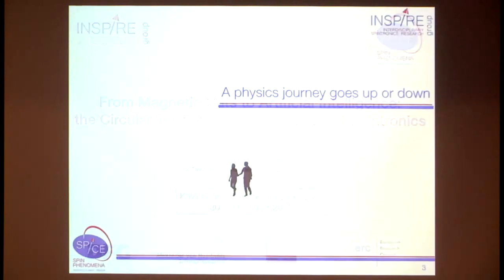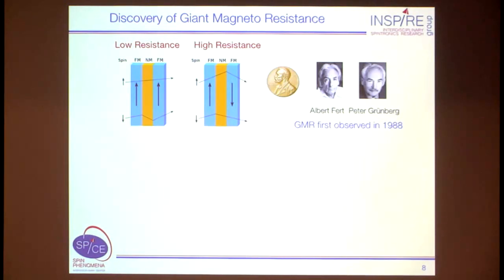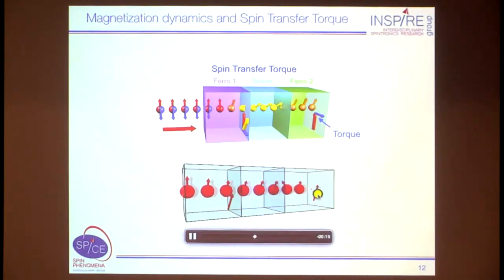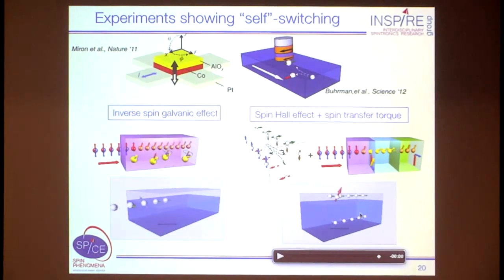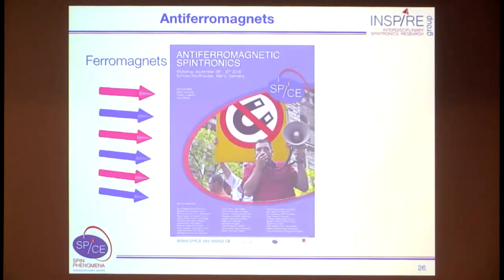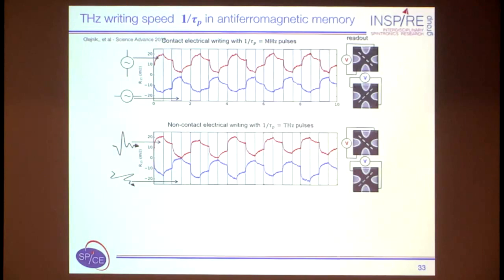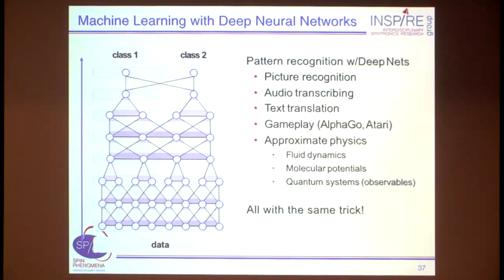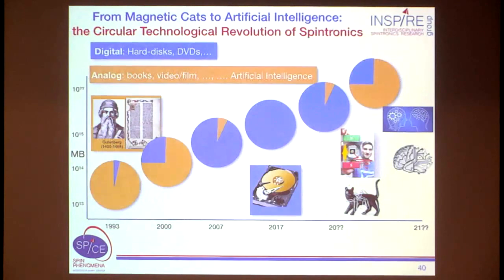From Magnetic Cats to Artificial Intelligence ▸ KITP Public Lecture by Jairo Sinova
From Magnetic Cats to Artificial Intelligence: The Circular Technological Revolution of Spintronics

We live in a multi-connected world of information technology. For better or worse, our destiny is linked to the technology which we depend upon. It has changed the way we interact, live, and influence our planet. Information technology uses the electrons of atoms for both computating, by using their charge, and in storing of information, by using the spin of electrons in magnetic materials. In the mid-2000s we saw an analog to digital revolution facilitated by the high-density information hard drives that gave rise to the Cloud. Today the new direction of storage technology focuses on doing away with hard drive technology and going towards an all electrical version in which charge-current and spin-currents are combined to flip magnets and create efficient Magnetic-Random- Access-Memories (MRAMs). To do so we have created magnetic materials that can flip themselves by running currents through them, similar to cat flipping itself. However, the revolution is just beginning. Ferromagnets, what is used today, have unfortunately a speed limit of GHz, which prevents them from connecting efficiently to the much faster THz optical communication network and the Internet of Things (IoT). These is where Antiferromagnets, which are faster but notoriously difficult to manipulate, come into play. In 2015 we created “antiferromagnetic cats” as well, which can now do similar things to ferromagnets but much faster and with properties that can be used for Artificial Intelligence Neural Networks. This has given rise to a revolution that has revolved in itself. Having gone from analog to digital in the late 2000s, we are coming back to analog, to search for efficient materials that can compute with the power and efficiency of the brain but at much higher speeds.

Born in 1972, Jairo Sinova is an Alexander von Humboldt Professor of Physics at Johannes Gutenberg Universität Mainz. After completing his doctorate at Indiana University in 1999, he became a postdoc at the University of Tennessee and the University of Texas at Austin before becoming a Professor of Physics at Texas A&M University in 2003. Among his honors, he has received the Alexander von Humboldt Professorship Award, the Johannes Gutenberg Research Fellowship, the ERC Advance Synergy Grant, National Science Foundation’s Career Award, the Cottrell Scholar Award, and was elected in 2011 a Fellow of the American Physical Society. He works primarily in the field of spintronics where the magnetic and electric properties of materials merge in new ways by using Einstein’s theory of relativity, which acts as the link between these properties. His work aims at understanding the complex quantum world of solids with the long term goal of finding better and more energy efficient ways to process and store information.